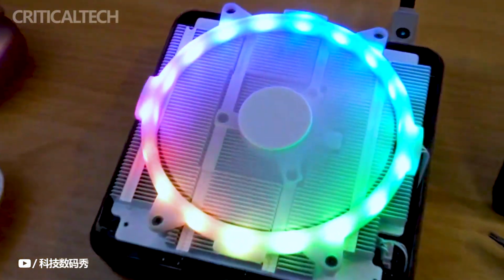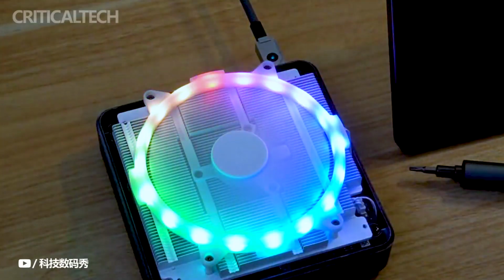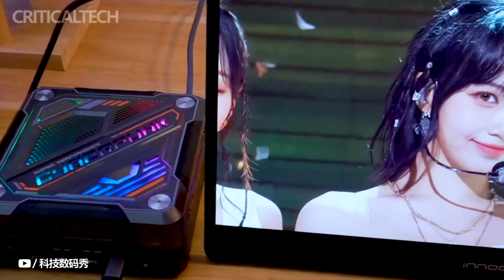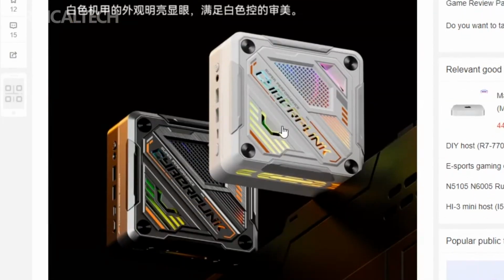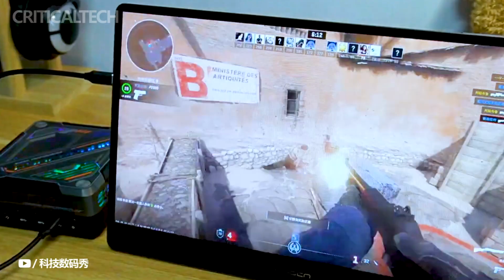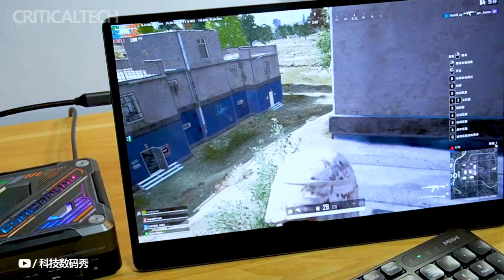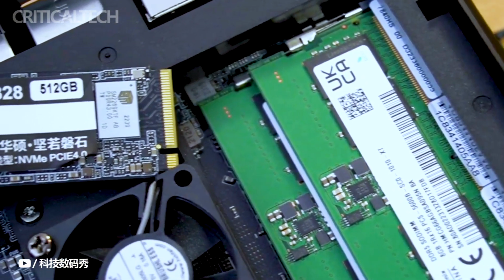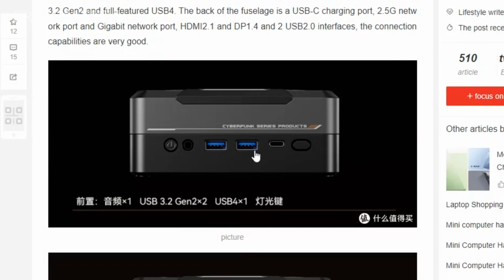AooStar GOD78 | AMD Ryzen 7040 Phoenix Mini PC 2023!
The AMD Ryzen 7040 "Phoenix" options with their fancy designs are causing a stir in the Asian market thanks to Chinese mini PC manufacturers.

There is greater variety in the Chinese mini-PC market, with AMD's Ryzen 7040 "Phoenix" APUs holding the lion's share of the market.

The Ryzen 7040 "Phoenix" APUs from AMD are the most well-liked option in the mini PC market, which has been extremely active in 2023. This is because of their powerful and well-balanced CPU/GPU capabilities, which are made possible by the Zen 4 and RDNA 3 cores. The lineup of Mini PCs has always been innovative, and as competition heats up, we're seeing some fancier and newer designs.